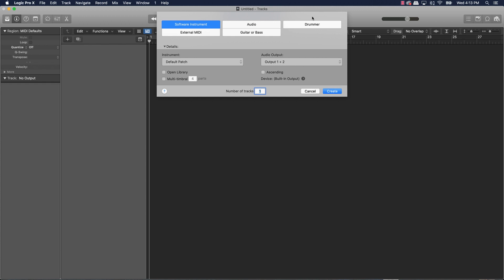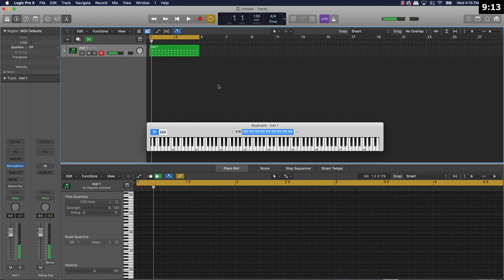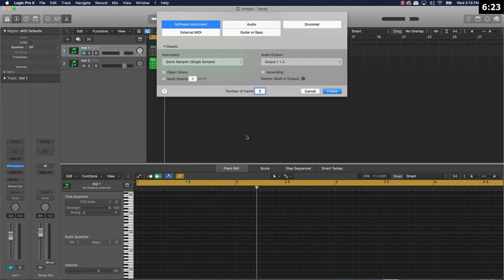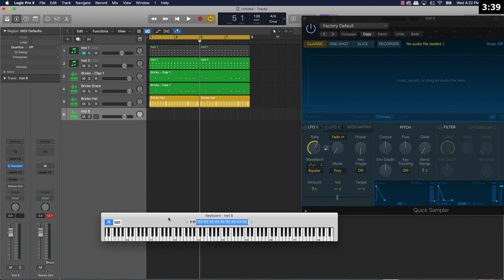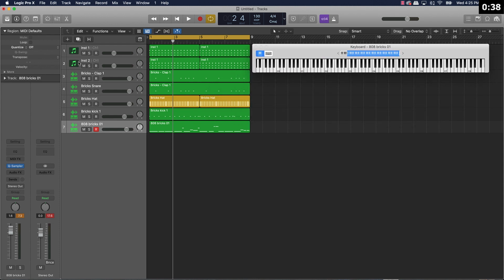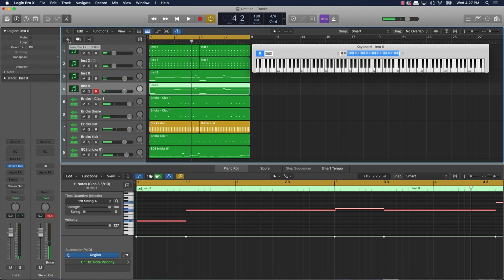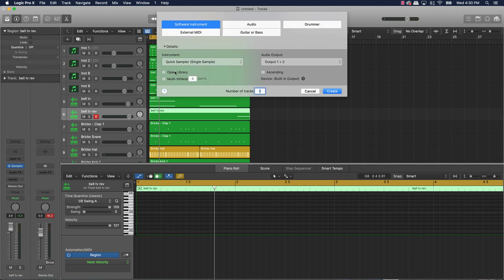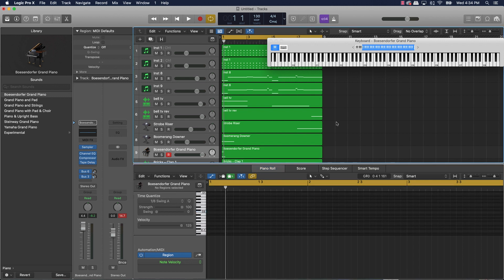10 Minute Beat Making Challenge - How To Make A Rick Ross Type Beat